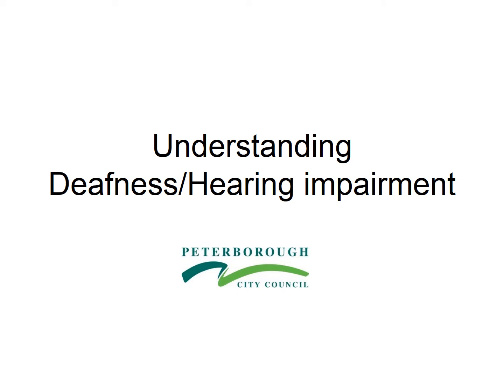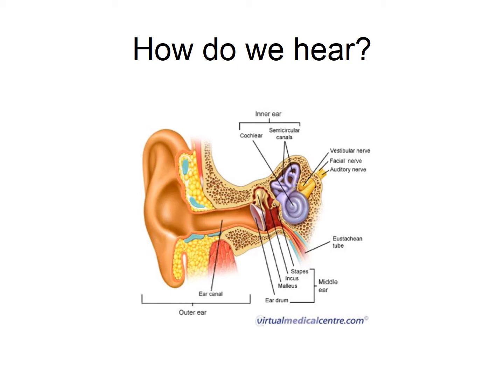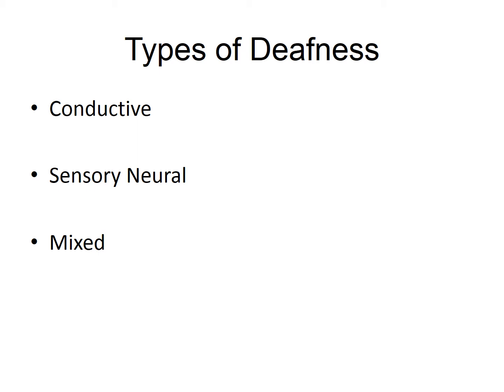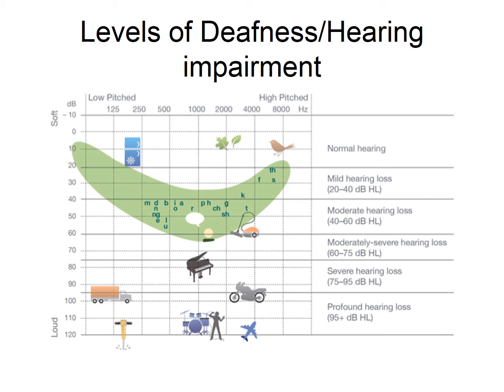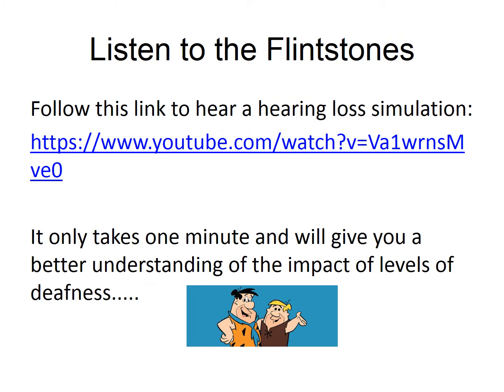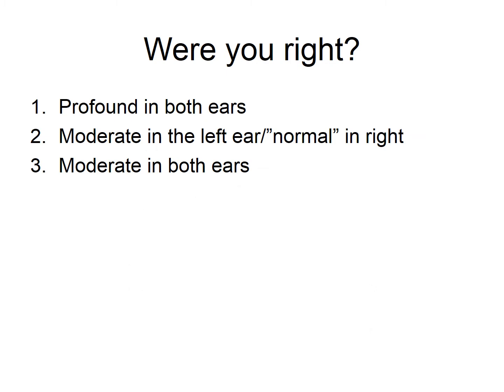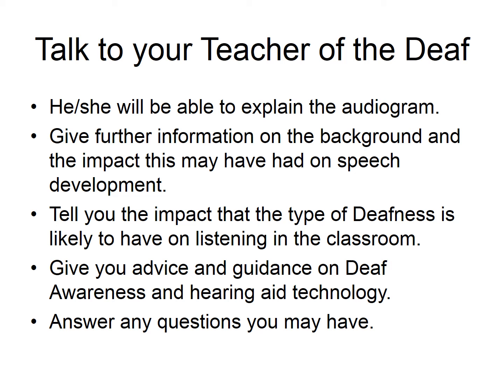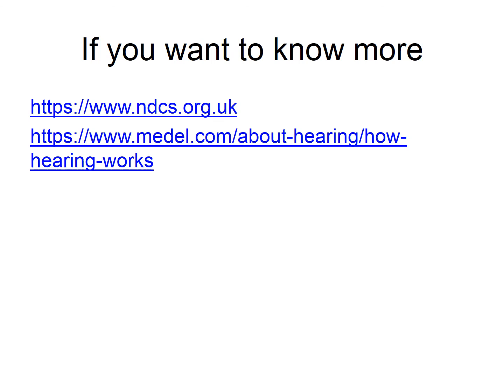Understanding Deafness and Hearing Impairment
This module will allow you to understand some of the causes of deafness, how degrees or levels of deafness are categorised and the implications of this and to know about how the ear works. Weblinks and online videos can be accessed through the voiceover transcript.